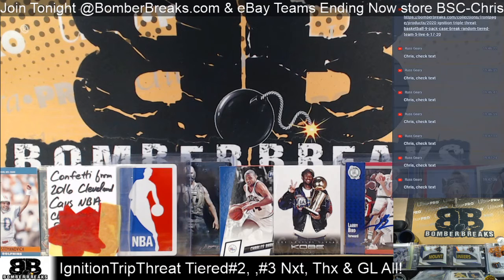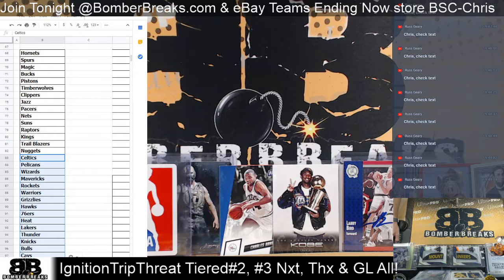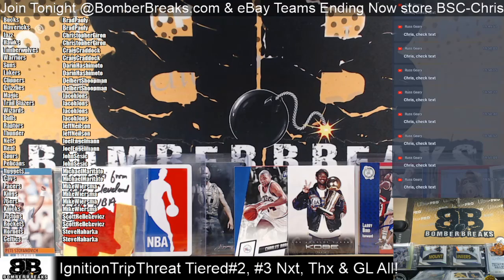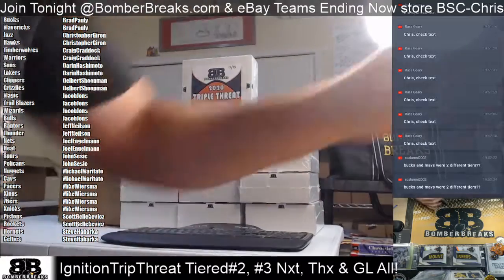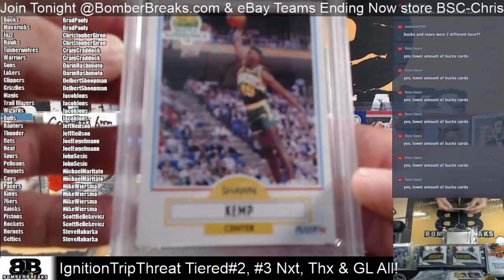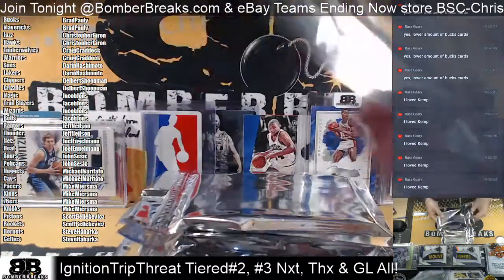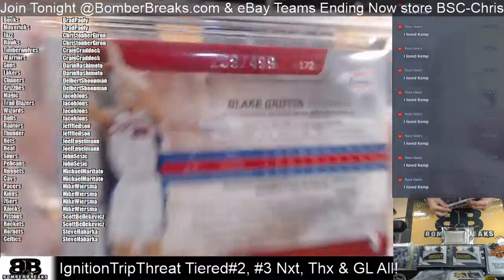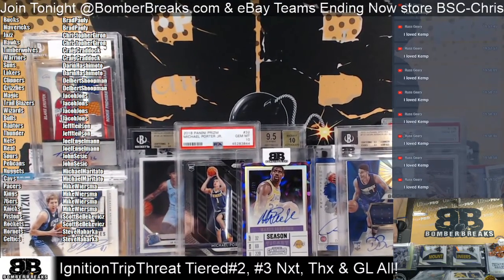2020 Ignition Triple Threat Tiered Teams #2 Case Break 6 17 20